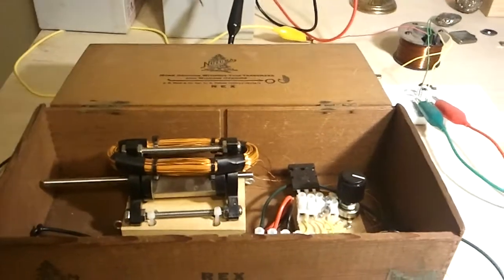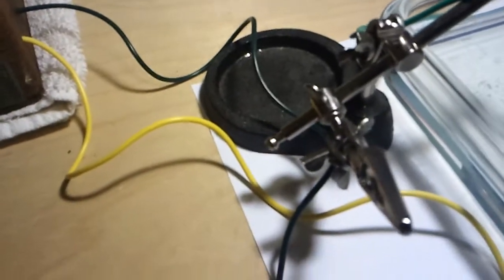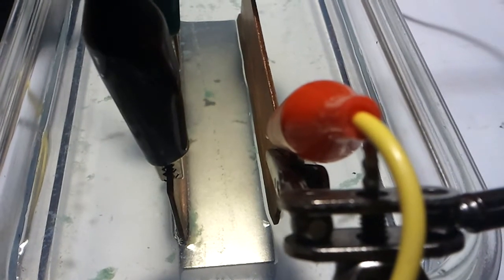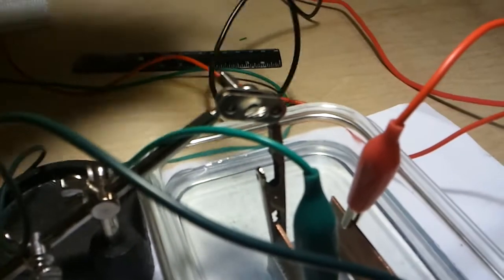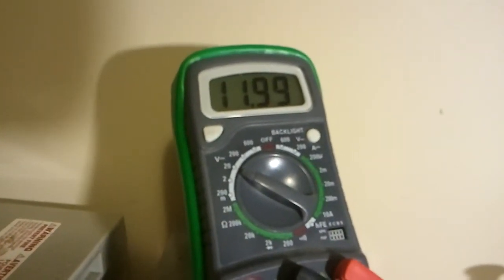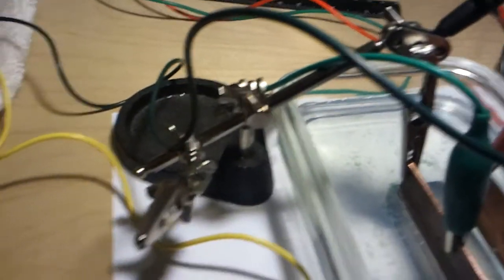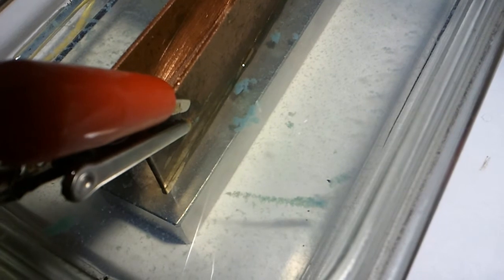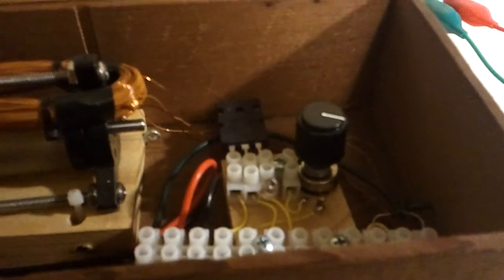bedini motor + magnetohydrodynamic pump p.1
In this video I energize a MHD water pump using the mini window motor with bedini circuit.